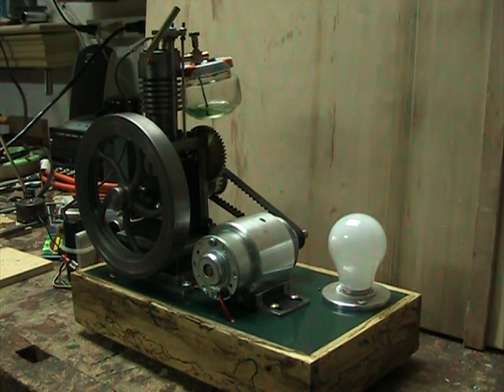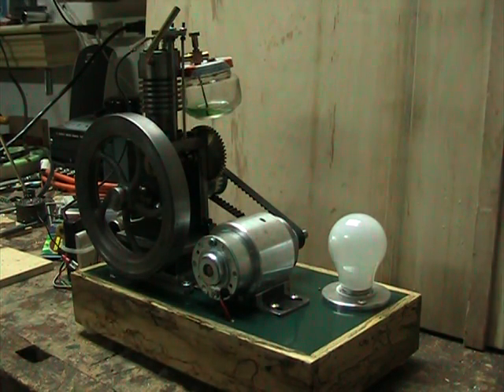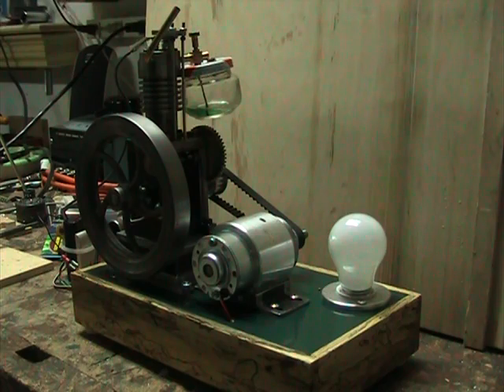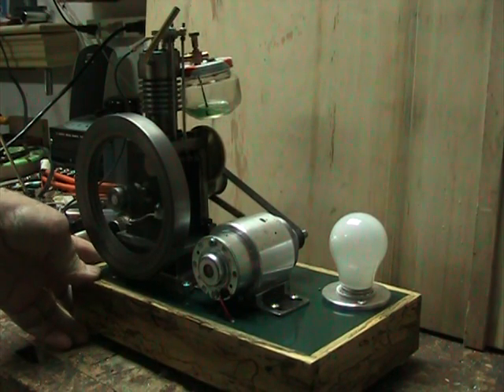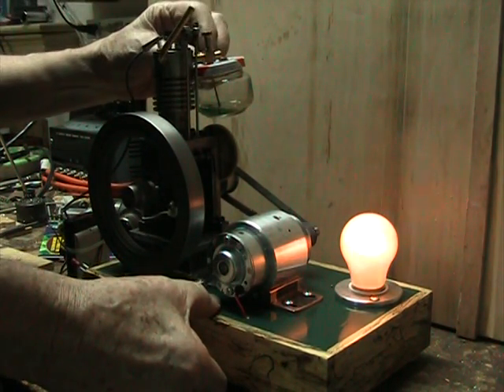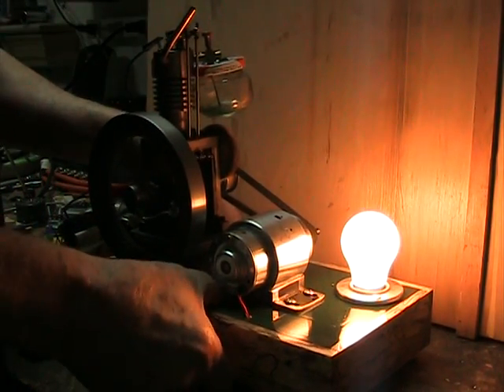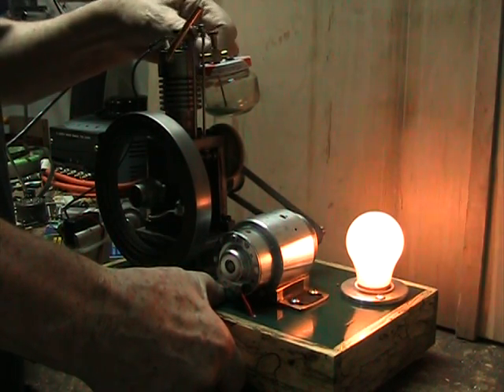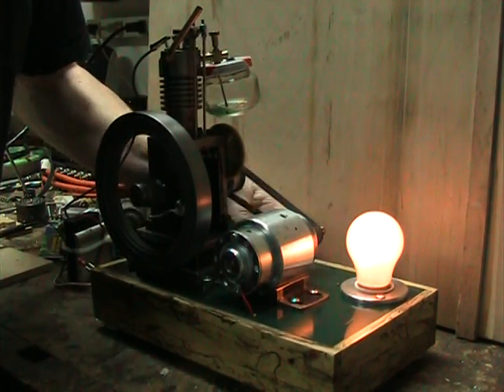Single Generator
This is a generator and light I added to my vertical single engine.  The engine has a 7/8" bore by 1" stroke and runs on Coleman fuel.  The generator is made from a 120volt, Brushed DC motor rated at 60 Watts at 2500 RPM.  The generator runs at about twice the RPM of the engine.  The light bulb is a standard 120 volt, 40 watt incandescent appliance bulb.